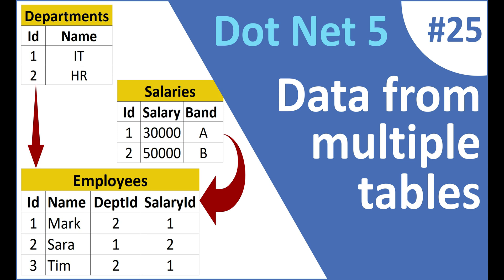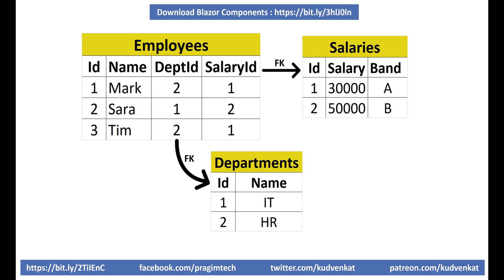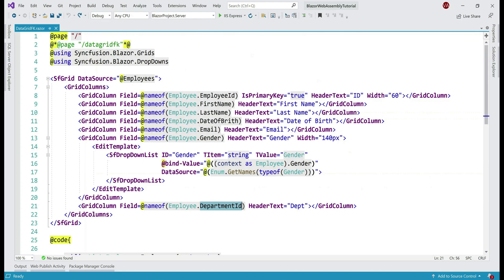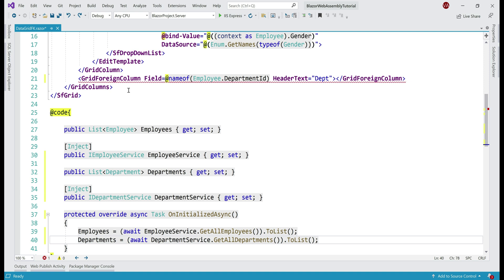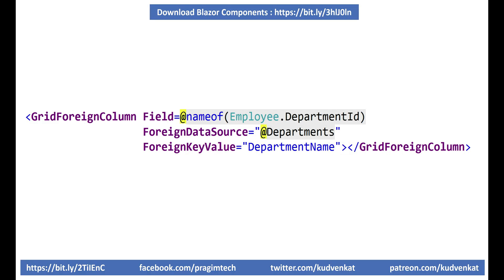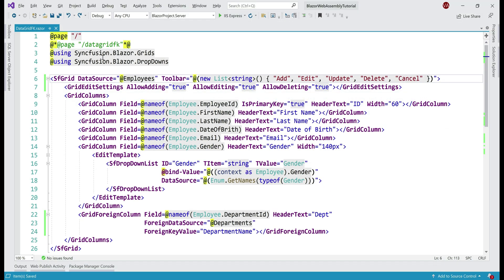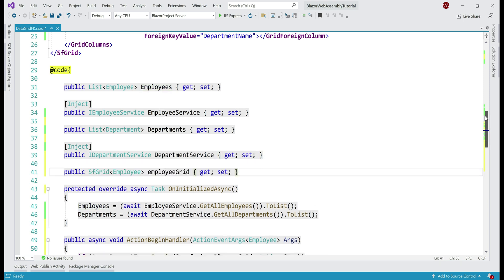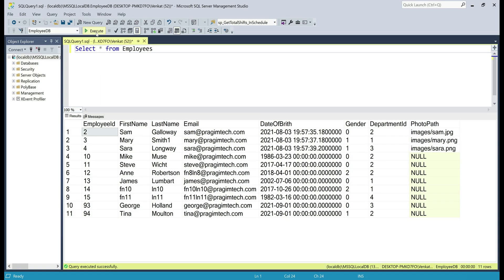ASP.NET Core Blazor | Data from two tables in DataGrid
ASP.NET Core Blazor | Data from two tables in datagrid | Foreign key | Data from multiple tables in datagrid | Foreign key table data in datagrid